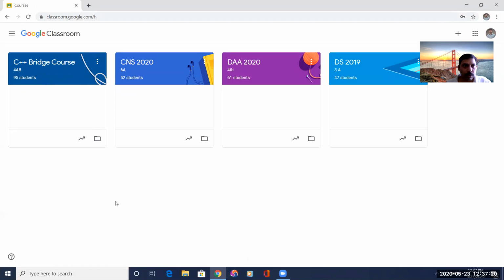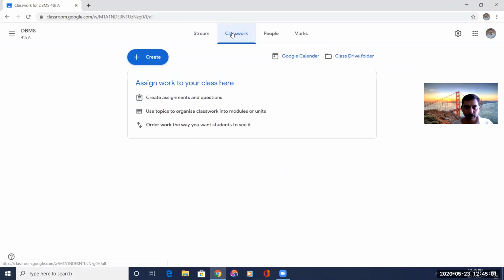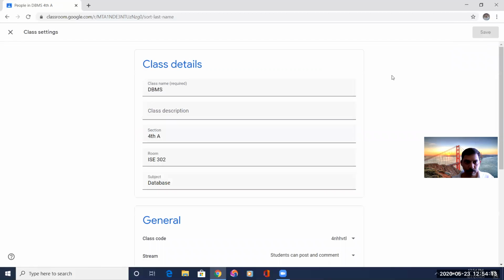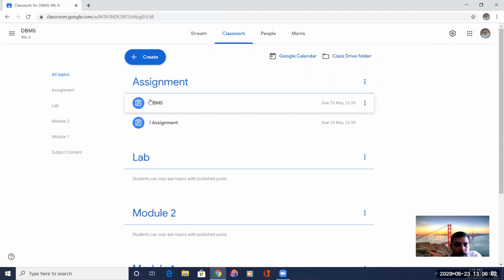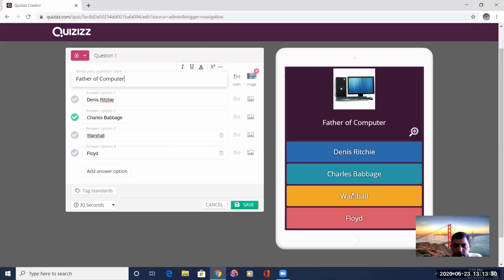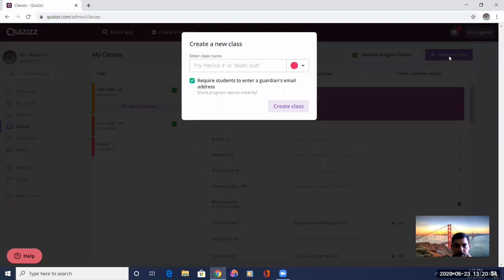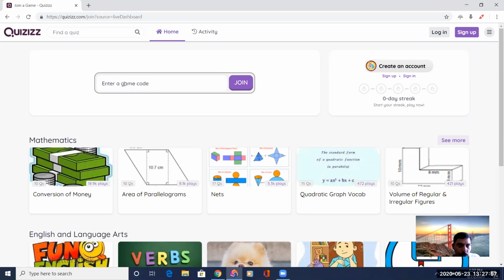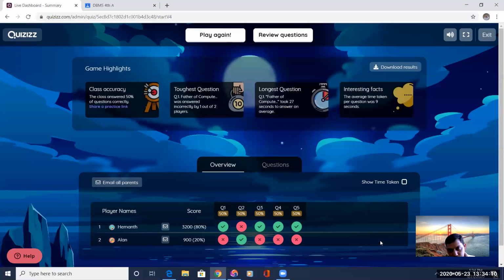Google Classroom and Quizizz